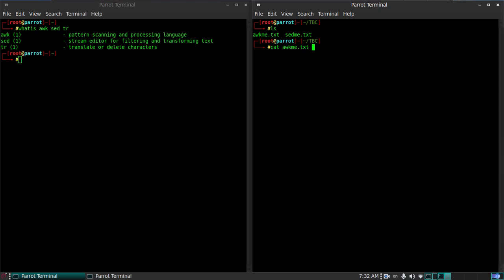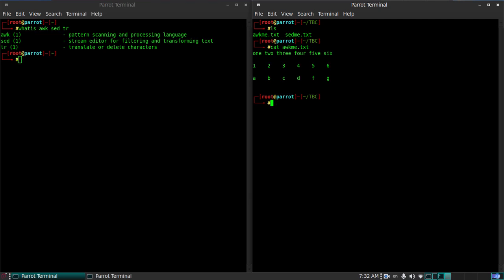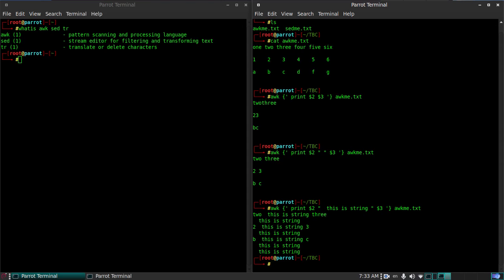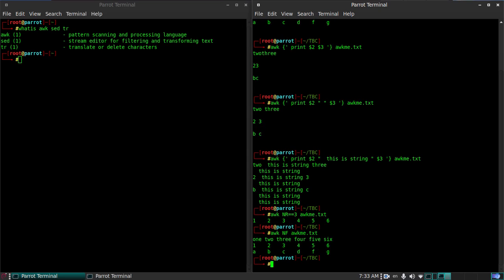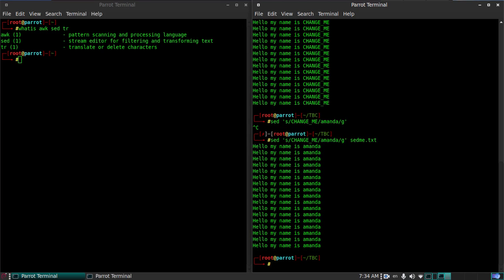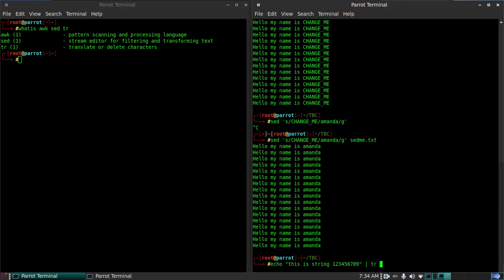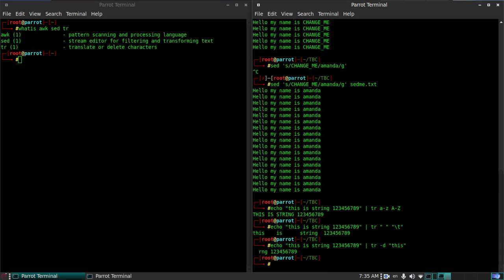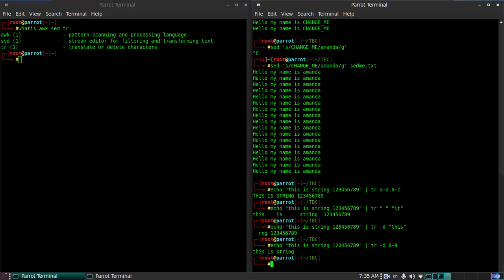Seektik | Bash (Shell scripting) Beginner to Advanced - 15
awk
sed
tr
You can follow me via :-